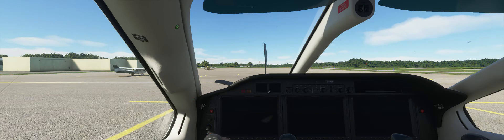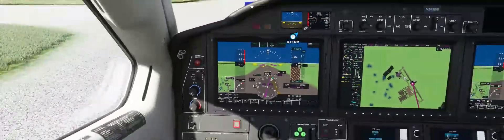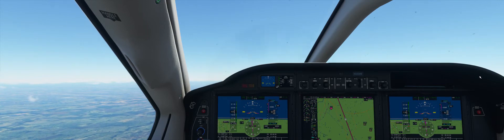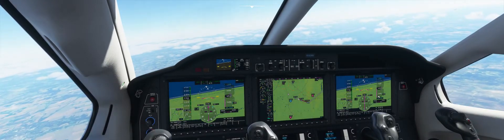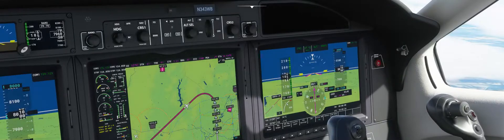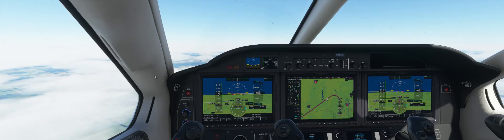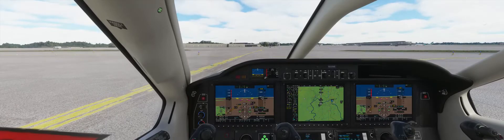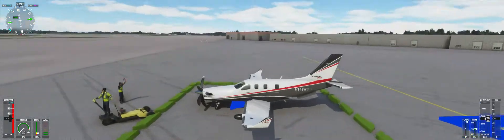FULL FLIGHT Indianapolis KUMP to Cincinnati KCVG AMAZING VISUALS on approach! TBM MSFS2020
Time for another once a week full flight.  Setup for departure from Indianapolis for the 38 minute flight to Cincinnati.  Ended up being chased by SWA 737, and then getting in the way of a DAL flight once I was on the ground (LOL), but things went REALLY well on this flight.  Still trying to trouble shoot the "taxi ribbon" bug that only seems to exist when I takeoff from uncontrolled airports, but it's a minor issue.  More incredible visuals on ULTRA SETTINGS today.  Final approach was gorgeous.  Fantastic approach plates for ILS 18C, by the way.  Very detailed and helpful altitude info for all the approach waypoints.  The adventures of 3WB continue!